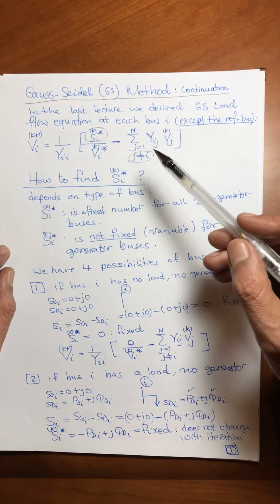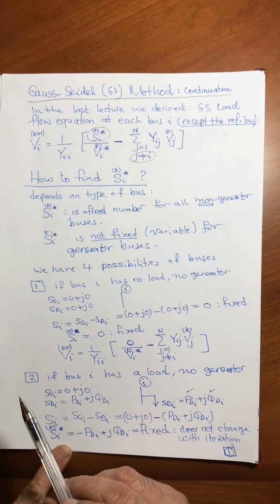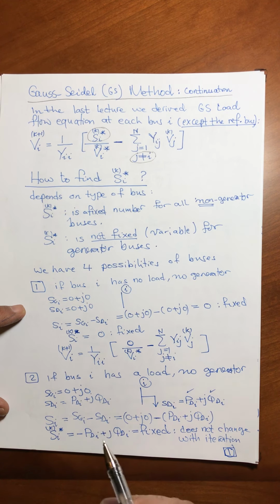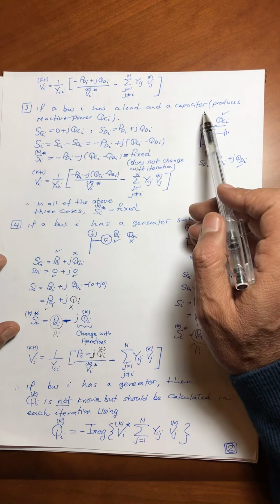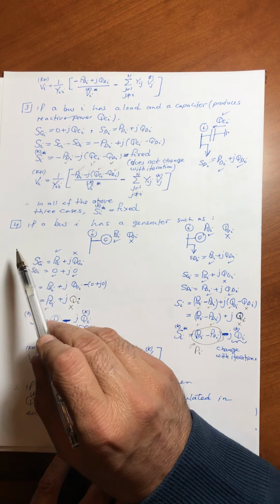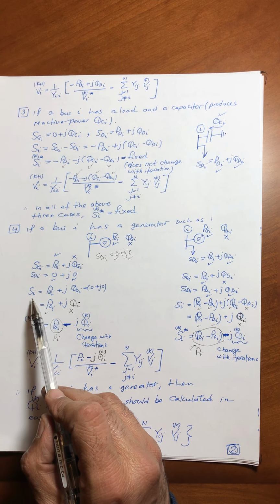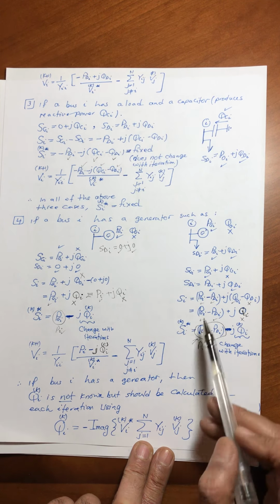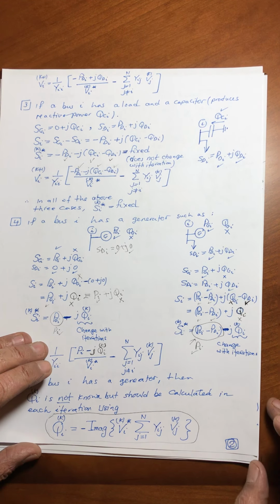Power Systems II: Gauss-Seidel Load Flow Part 1